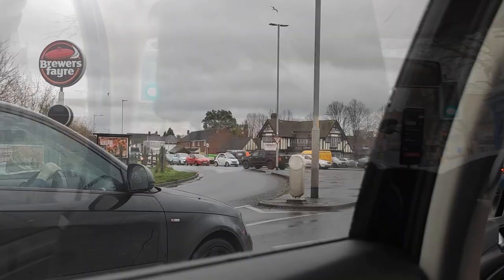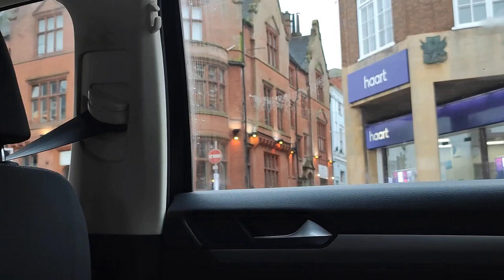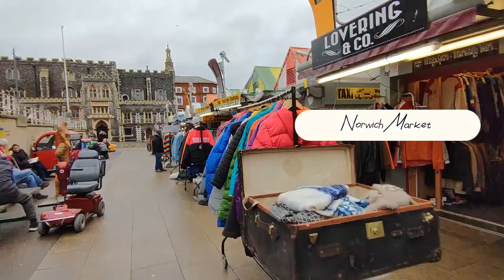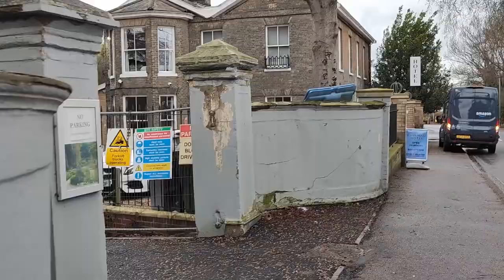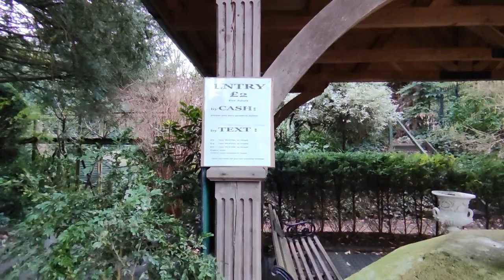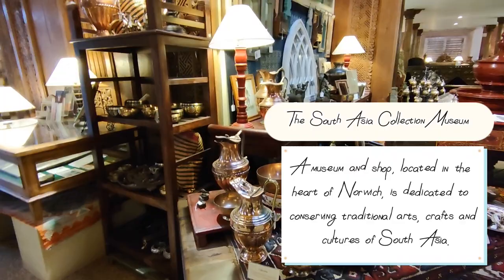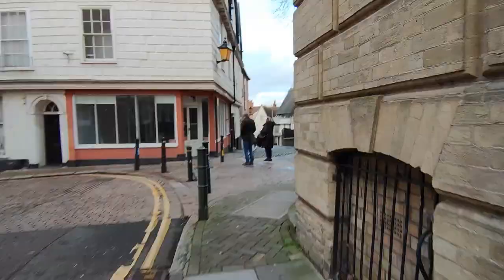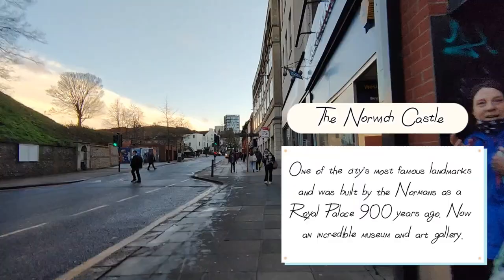Norwich, England Lone Adventure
Spend the day with me as I walk around and discover the historical and famous landmarks in the City of Norwich! 🫶🏻✨

Vlog Background Music from No Copyright Background Music
Filmed through: Xiaomi Mi11